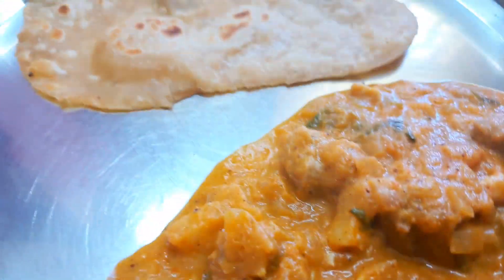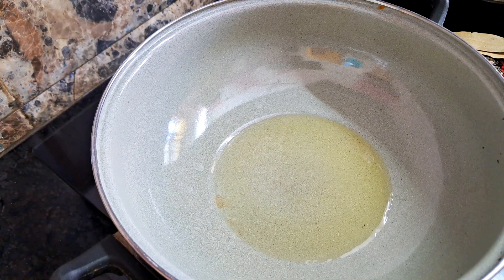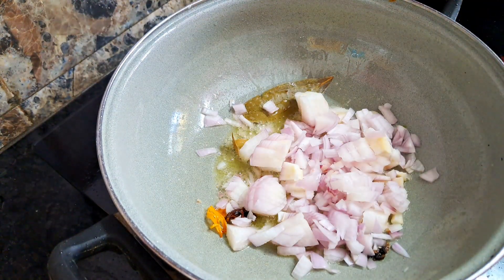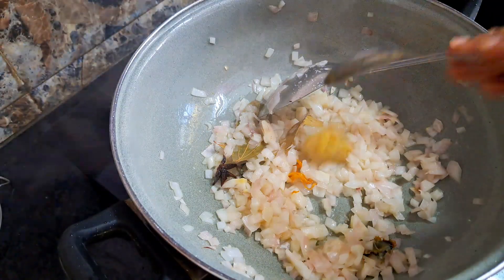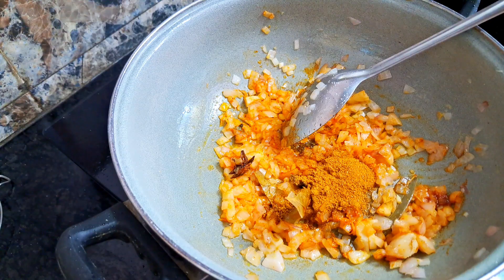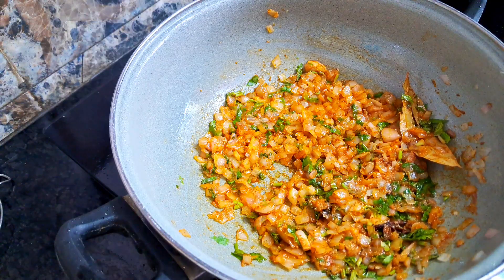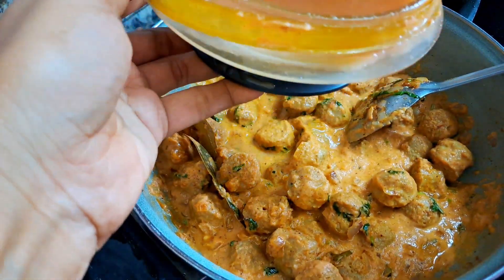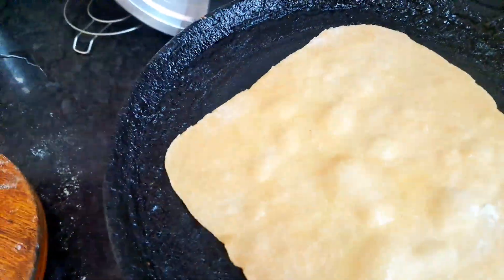சப்பாத்திக்குtasty&easyaaaa கிரேவிசெய்யலாம்soyachunkவீட்ல இருந்தாcookingvlogs